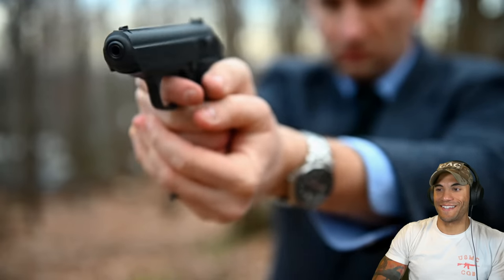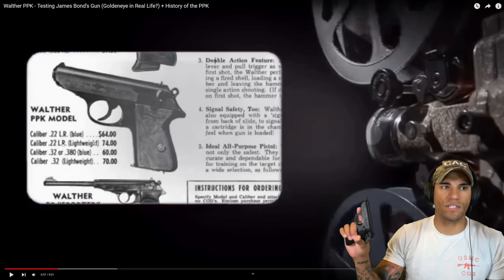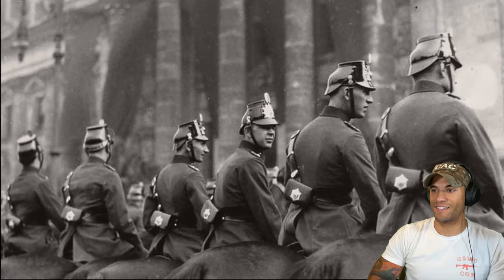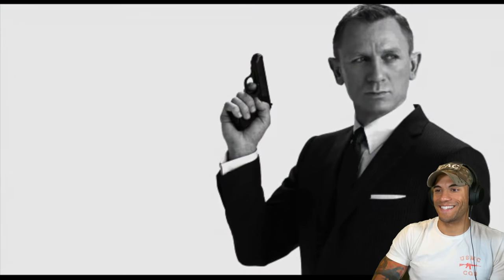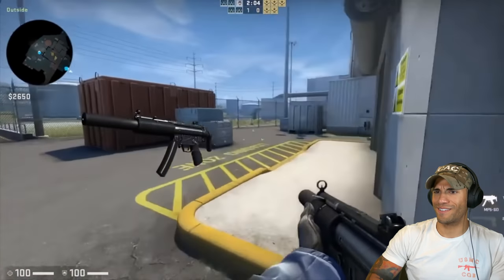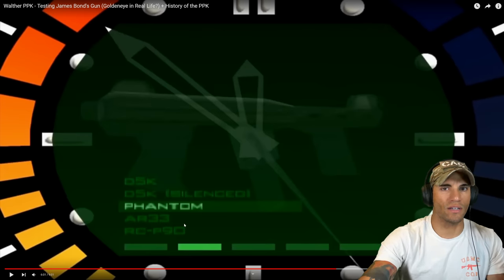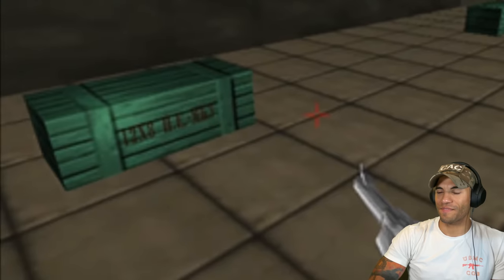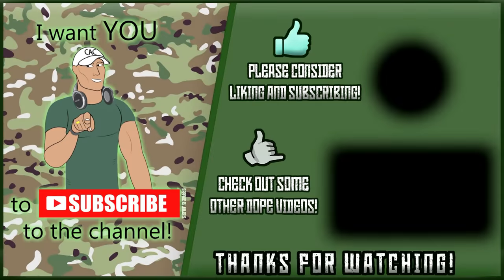The Legendary James Bond Gun (PPK) - Marine reacts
The only thing I love more than James Bond movies is James Bond guns

1️⃣ ExpressVPN: VPN I use to access more content and stay safer on the web. Get an extra 3 months added to a 12 month subscription using my URL!

T. Boyrie
USA